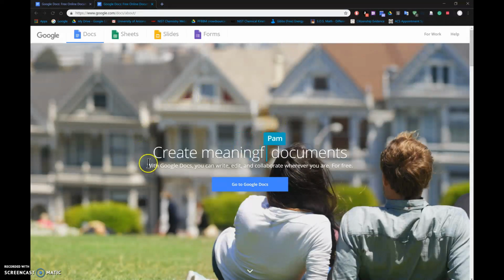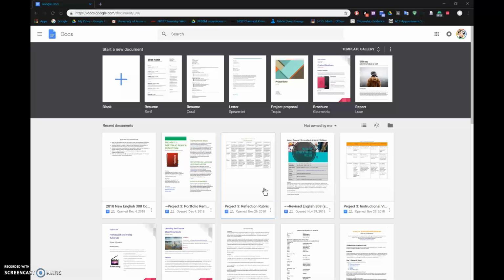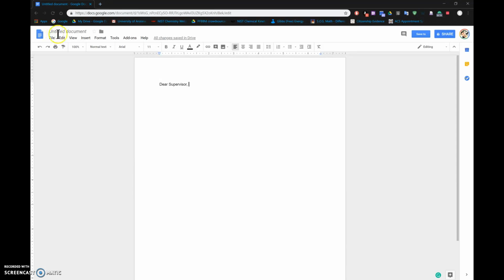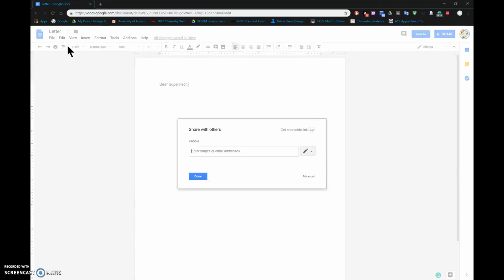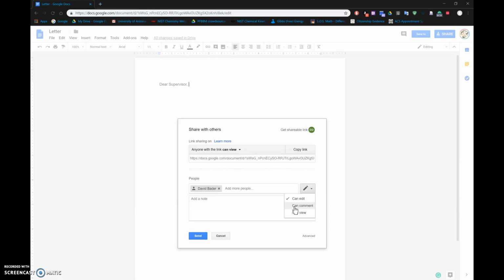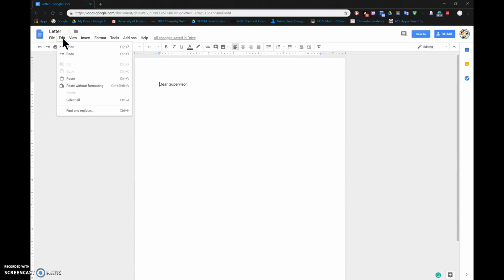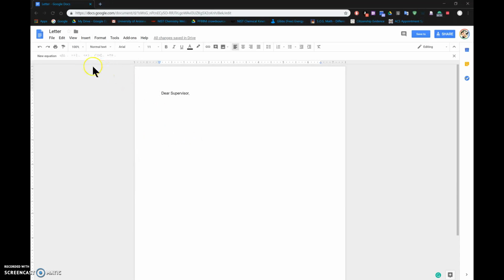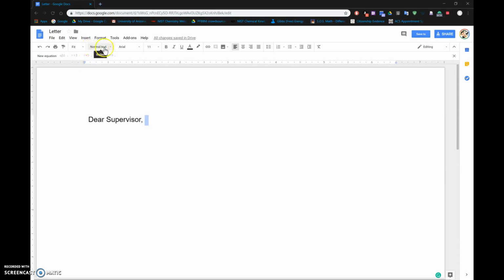Create a google docs 2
This video will instruct users to how to create a google doc.